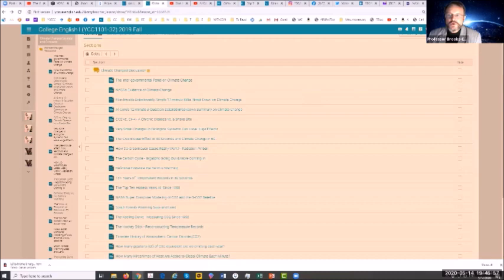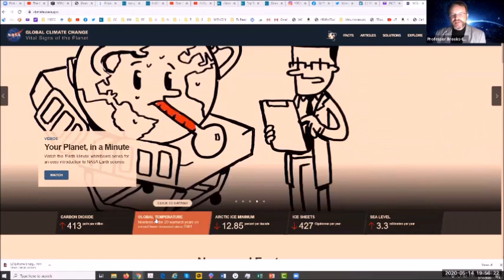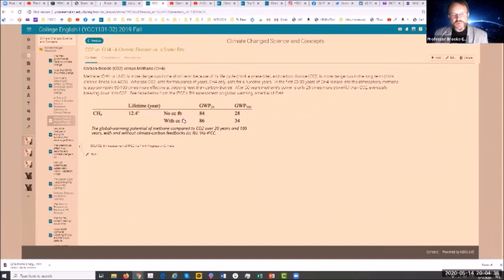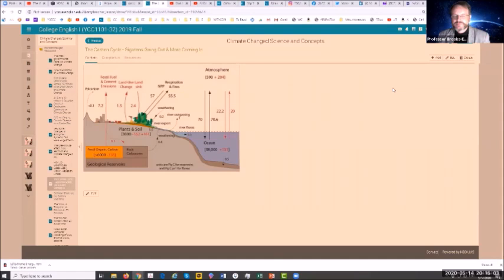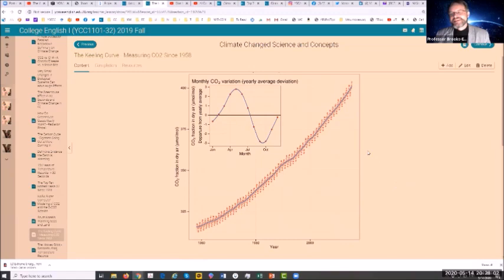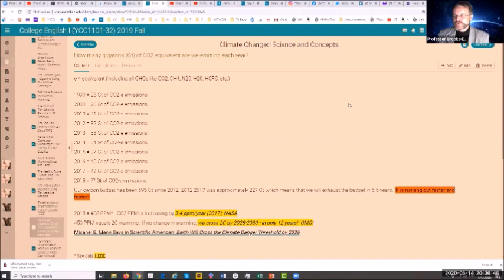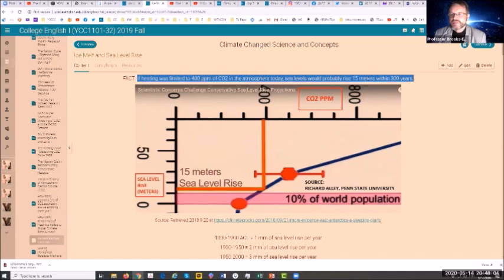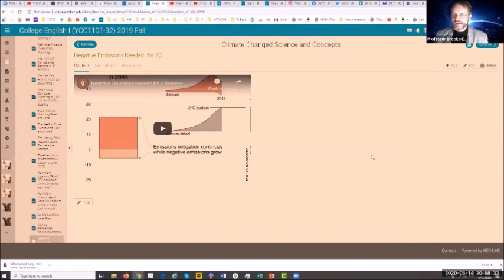YSCAN Climate Change Lecture: Basic Climate Sciences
We are glad to introduce you our First Climate Change lecture from Professor Greg Brooks-English recorded on May 14th.
It includes basic climate sciences analysis and a variety of climate visualizations such as
During this summer 2020 our 2nd lecture will be held, We invite you to be part on this online lecture program!